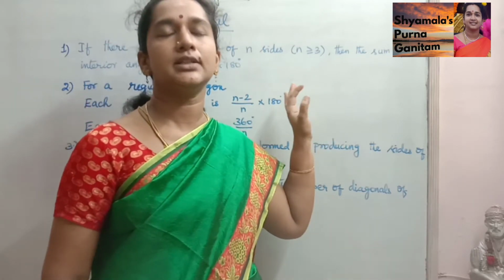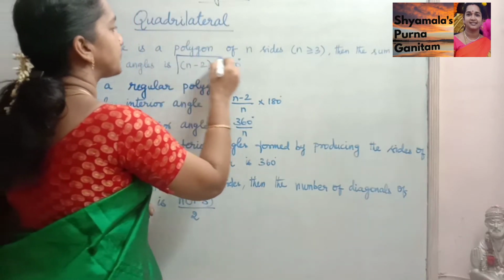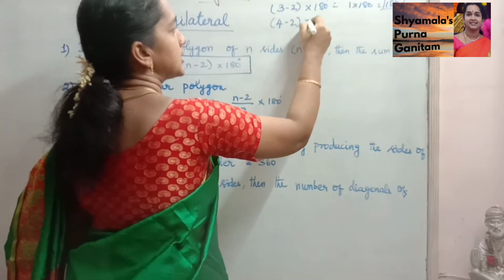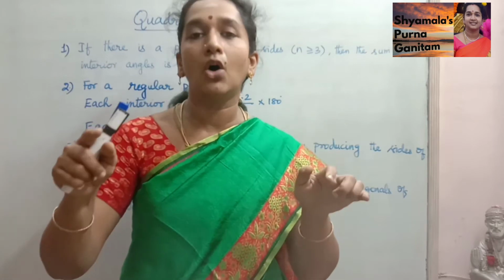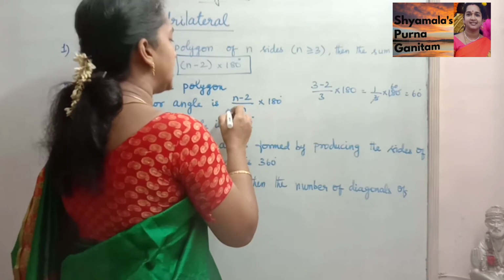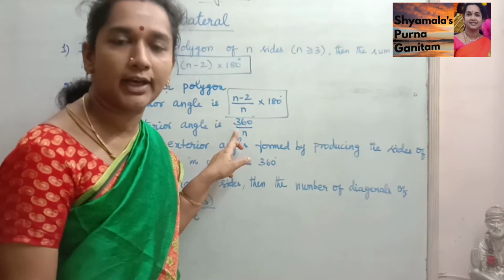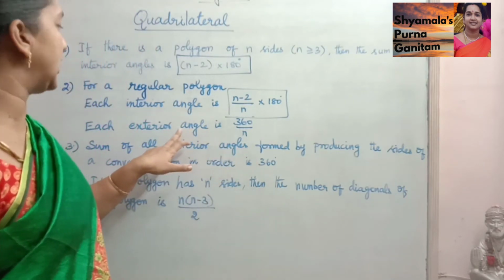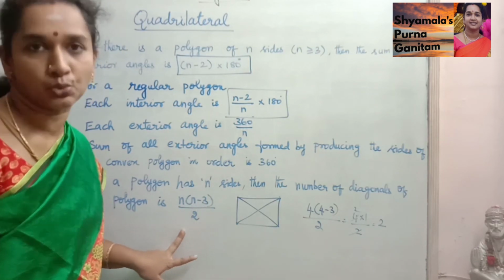Matric/TN State Class 9 Geometry - Quadrilaterals Introduction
Matric/TN State Class 9 Geometry - Quadrilaterals Introduction ‎@Shyamala's Purna Ganitam